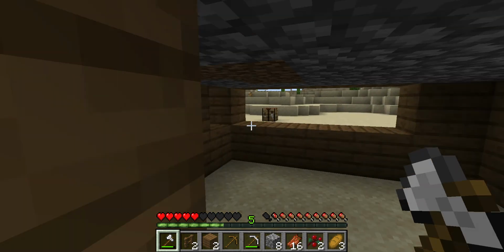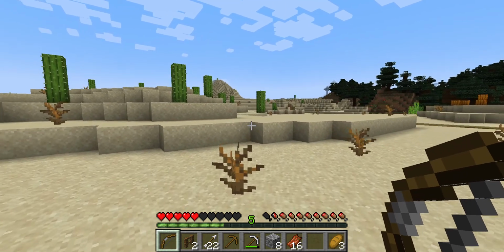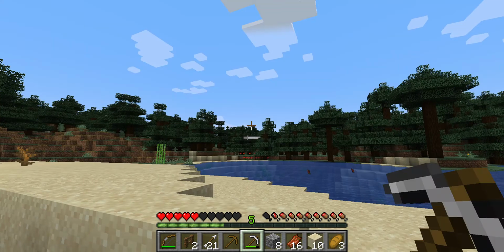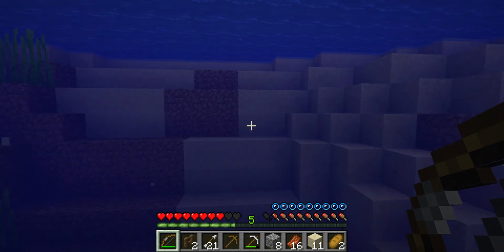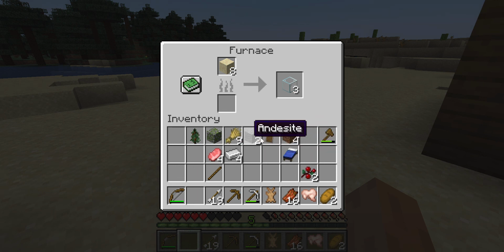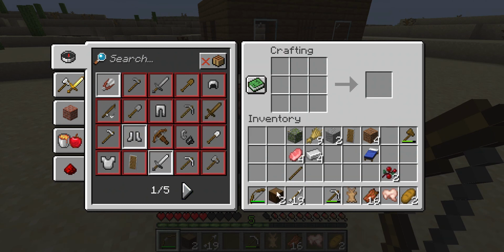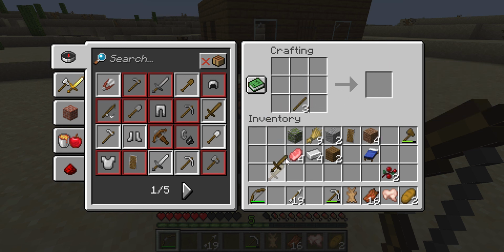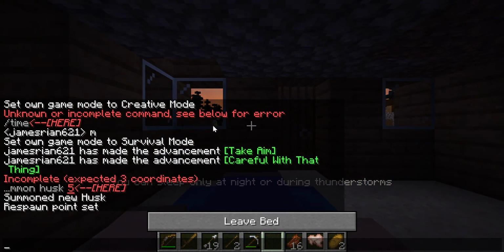bow that shoots tridents?!?!?